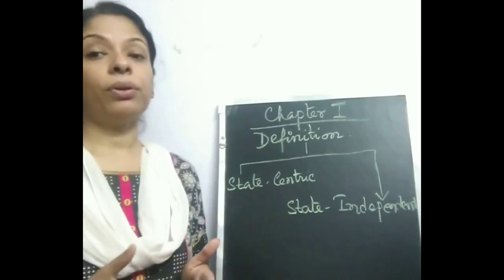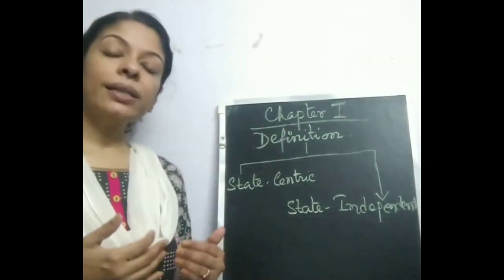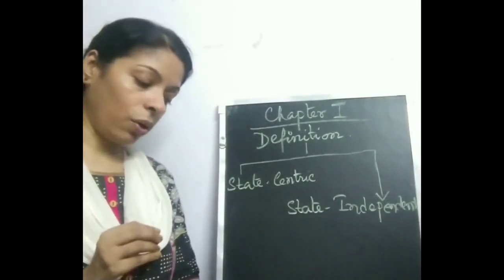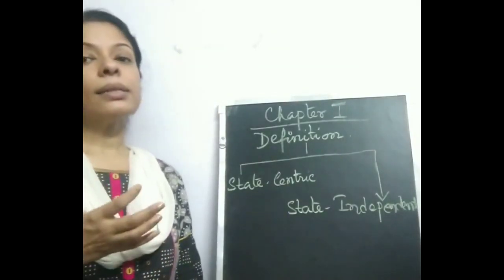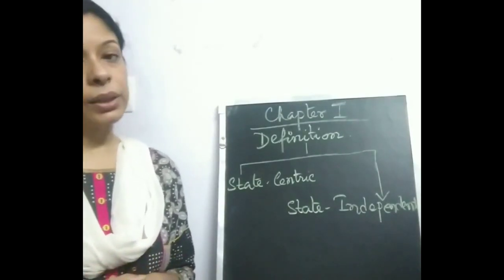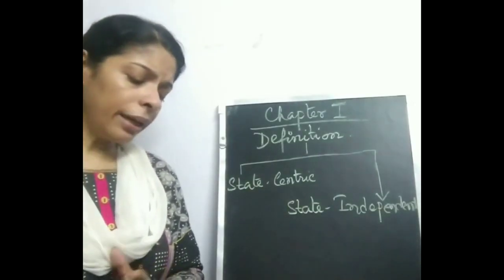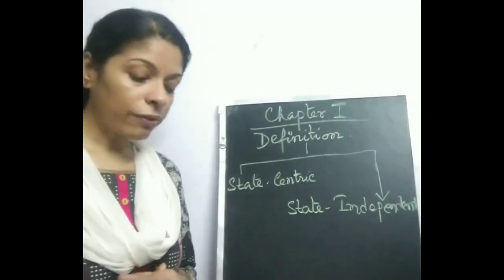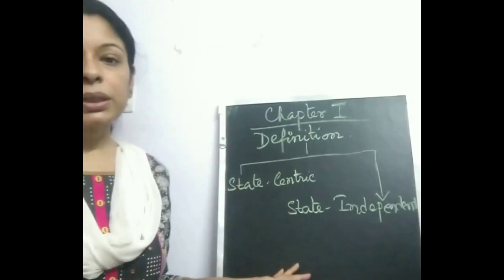Chapter Political Science and it's Evolution Part 4 2021